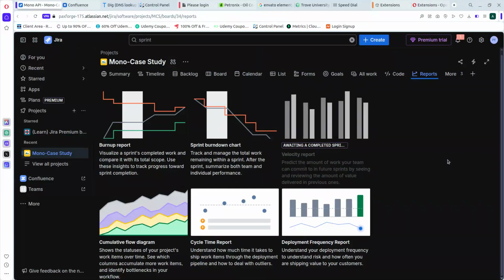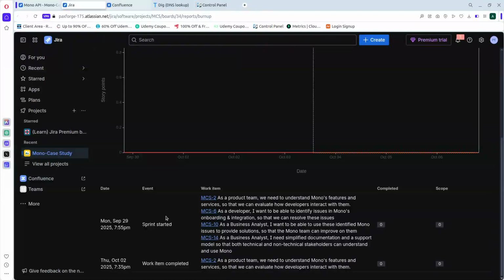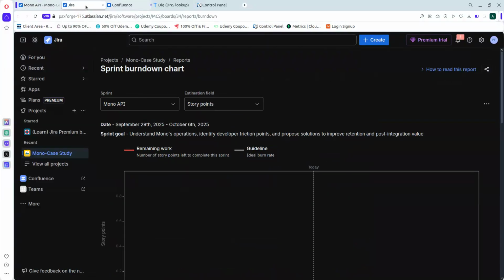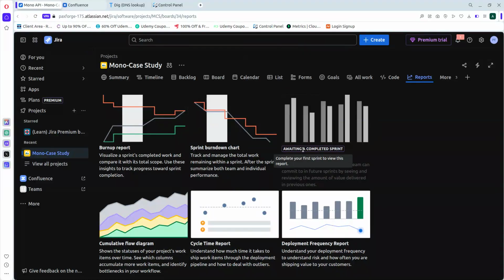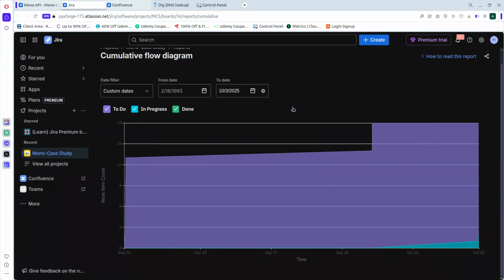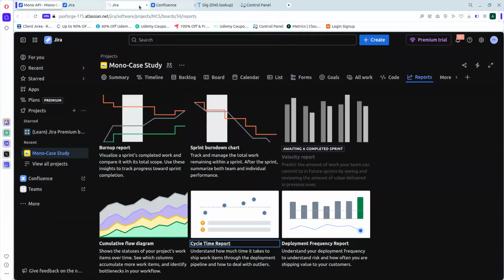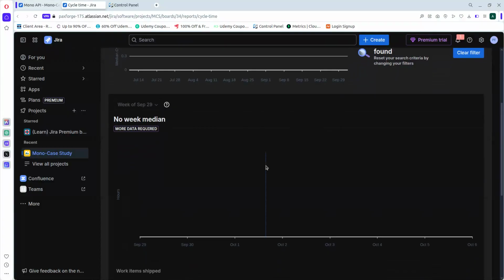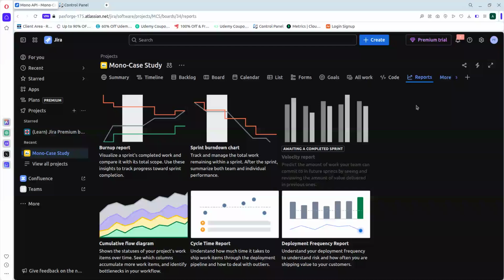Jira Reports Explained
In this video, I’ll break down everything you need to know about Jira Reports and Charts, from understanding Burndown and Burnup Charts to making sense of Velocity, Sprint Reports, and Control Charts.

Whether you're a Project Manager, Scrum Master, or Product Owner, this guide will help you understand what each report means, how to use them to track progress, and how to make smarter decisions with your Jira data.